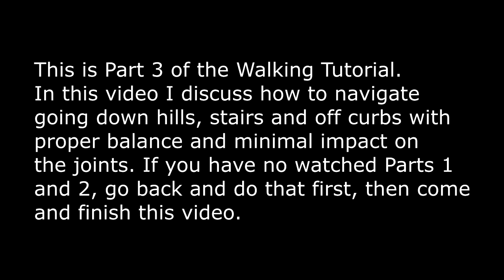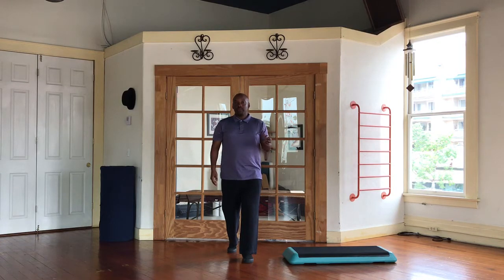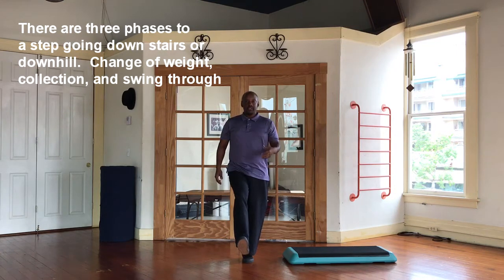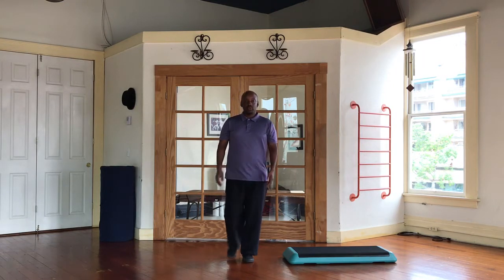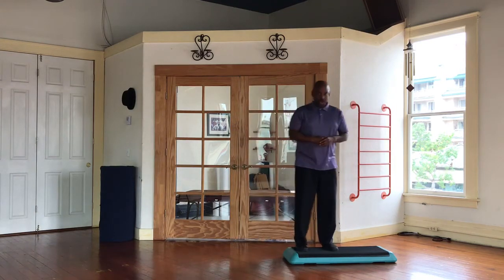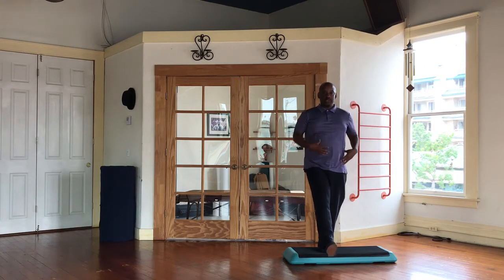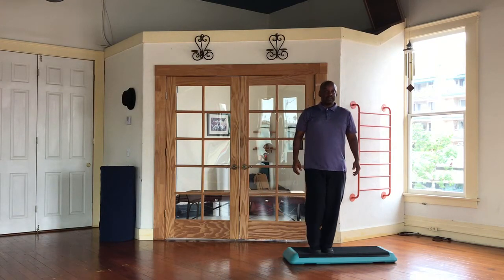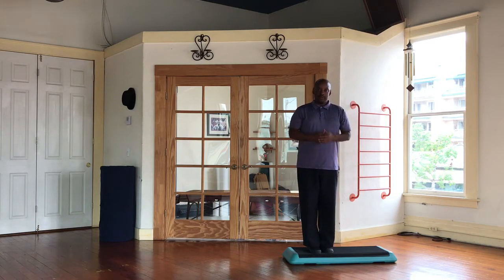How to Walk Properly Tutorial Part 3 Hills, Stairs, and Curbs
Part 3 of this Walking Tutorial focuses on the mechanics of walking down hills, down stairs, and off curbs. The goal is creating a balanced position before stepping down so that you don't fall.  This is especially important on stairs, which become THE most dangerous activity for older adults. The second goal is to be able to step with very minimal impact on the joints. Finally, we want to be able to do this with perfect alignment of the spine.

Place a comment and let me know what other topics you would like me to cover in the future.

The lesson part of this video was shot in 2018 and only briefly uploaded to YouTube before I unlisted it. I recently re-listed the full 48 minute video, but it has been seen by very few people since it was originally posted when I have very few subscribers. One of my subscribers, Matteo, brought this video back to my attention after saying he thought it was the "best description ever." I re-watched the video again myself and agree this was worth putting back out there, divided up into more manageable chunks.

Click the like button to make sure more people get access to this content and subscribe to the channel and hit the bell to get notifications of my future videos so you can be sure to move with confidence, move with fluidity, and move with less impact on your joints.

Thanks
Todd